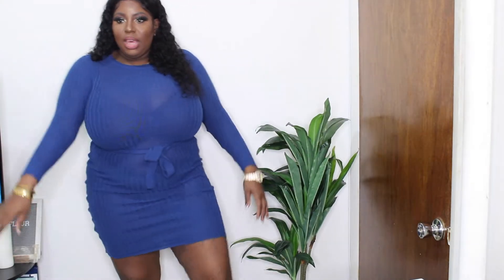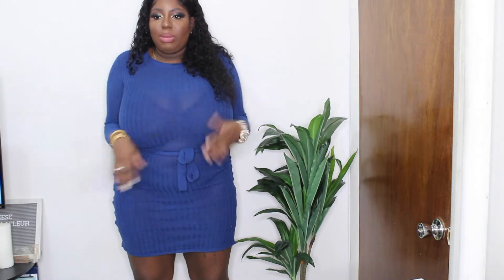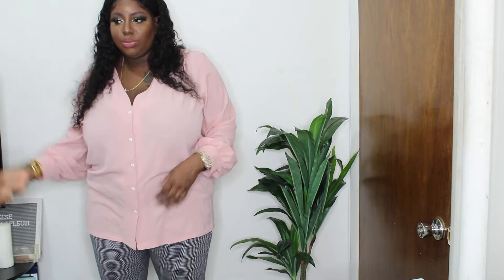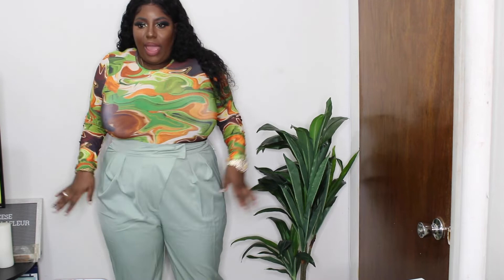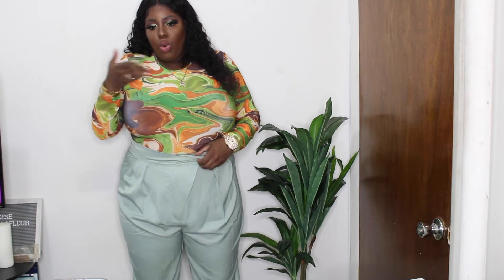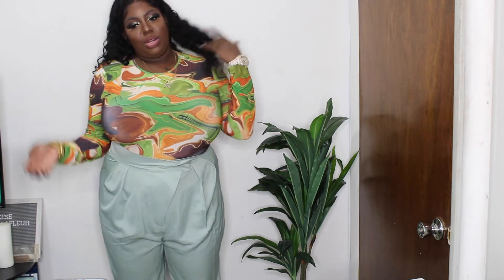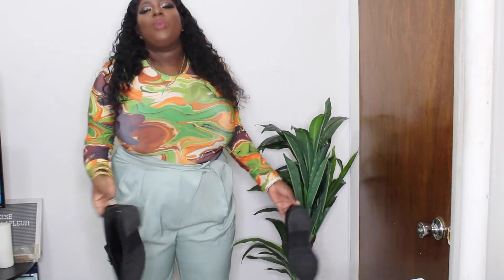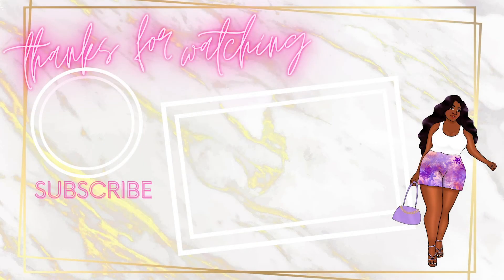BOOHOO CURVE MINI HAUL | Reese LaFleur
Hey Flowers, this is a Boohoo curve mini haul with some special guests from Just Fab LOL

P R O D U C T S:
Plus Recycled Belted Rib Knit Dress
Plus Woven Button Through Collarless Shirt
Plus Dogtooth Check Skinny Trouser
Plus Plunge Button Through Blouse
Plus Tailored Suit Trousers
Plus Tapered Pleat Detail Cigarette Pants
Plus Marble Print Slinky Long Sleeve Bodysuit